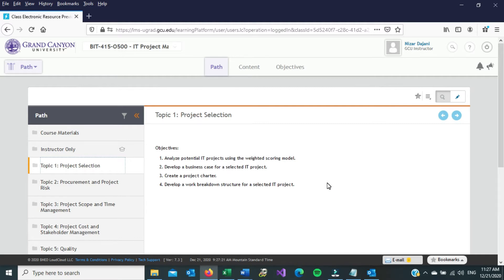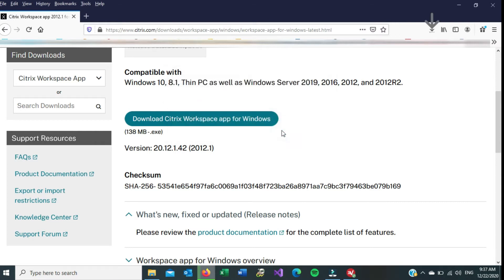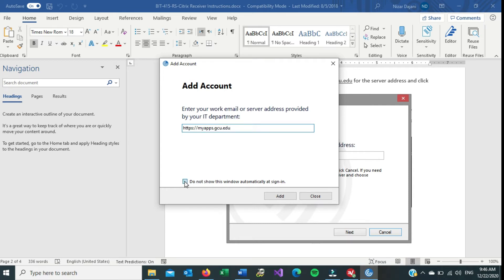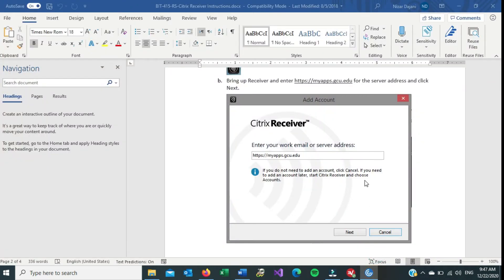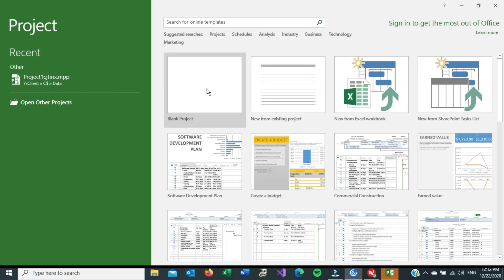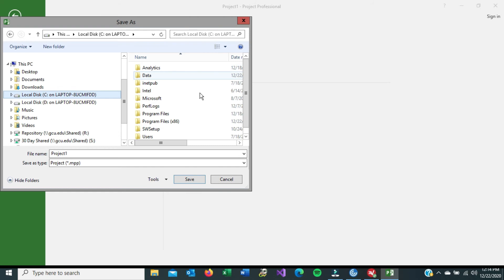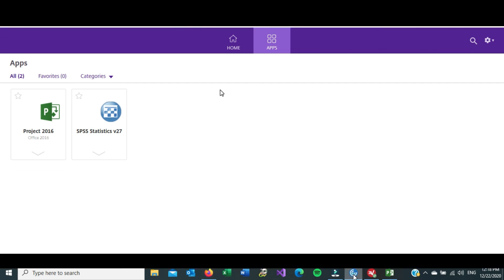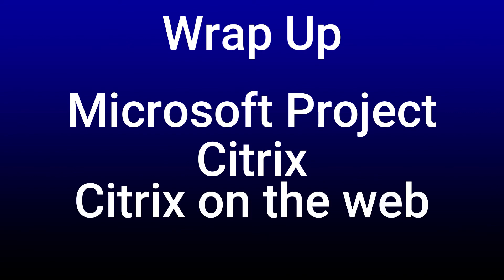GCU - BIT-415 - WEEK 1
Week 1 - Installing Citrix and accessing Microsoft Project